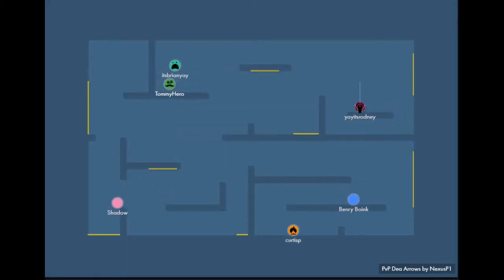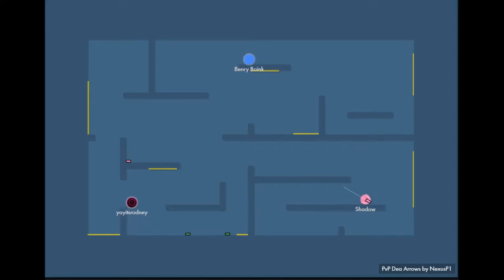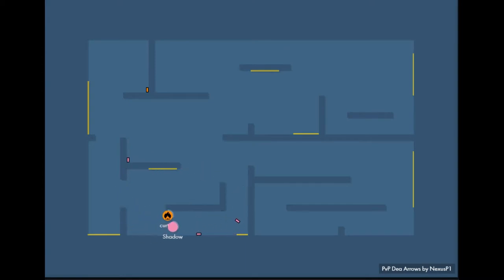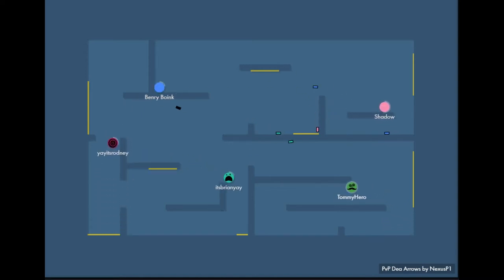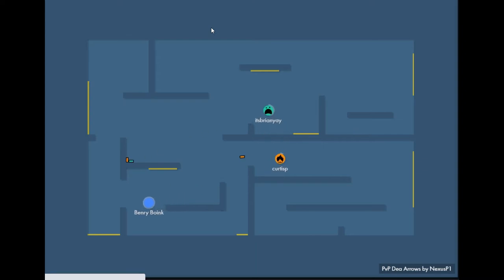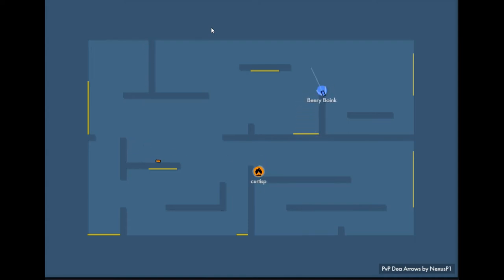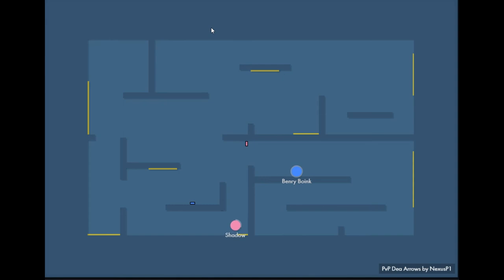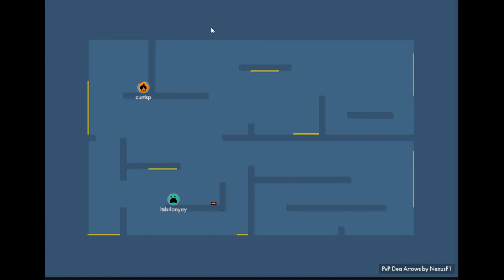FE Plays Bonk: "Truce!"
ft. Curtis, KC, Shadow, Brian, Rodney and Benny Boii

An entire episode on an arrow stage, where various truces are made and broken. Curtis keeps having WIndows emoji's open up and distract him. Shadow really misses Boc.